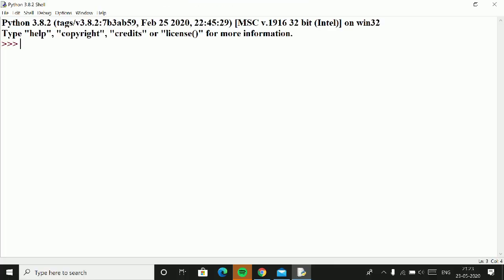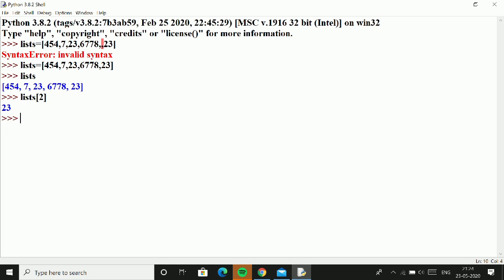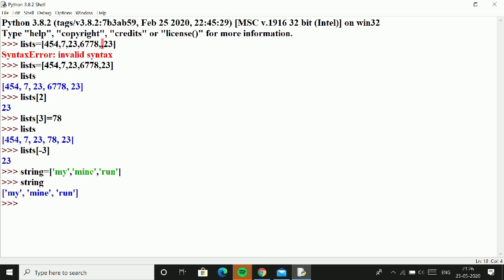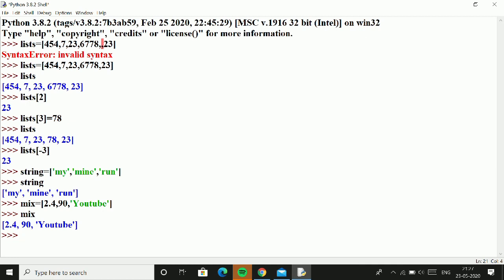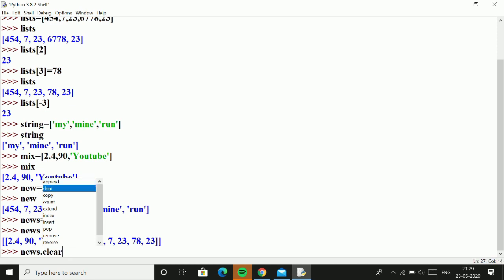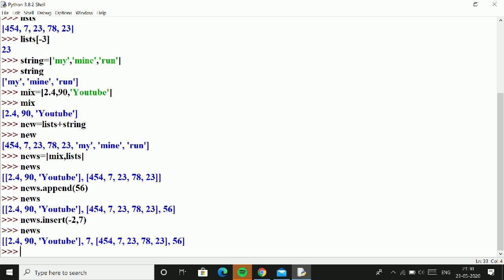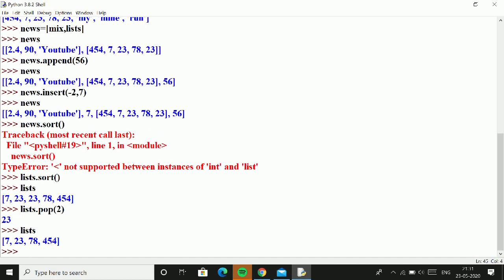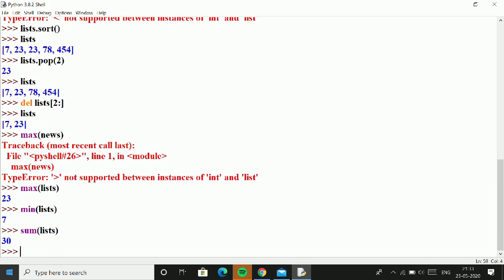Lists In Python | Python Tutorial | #07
This Video gives complete and detailed description of Lists as a Datatype of Python ...
It answers the Questions as ...
1] What is Lists ?
2] What is Data type?
3] What is Concantenation?
4] What are variables?
This contains detailed Information about ...
1] IDLE
2] Python
3] Lists
4] Variables
5] Operations .